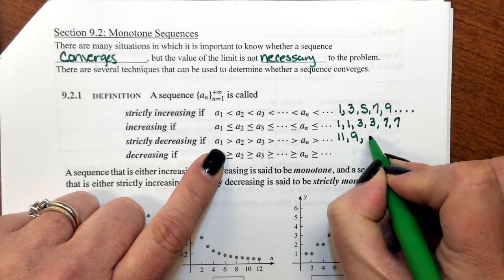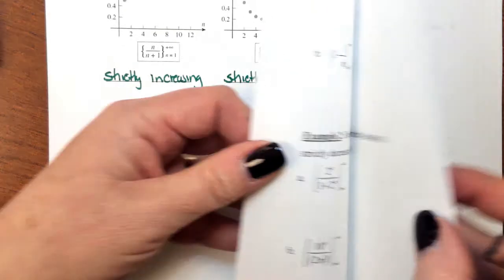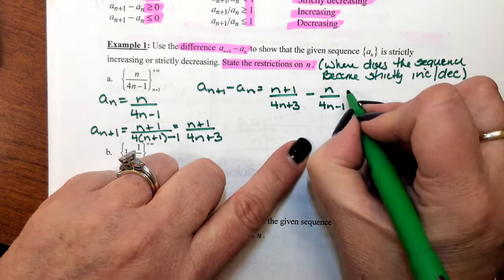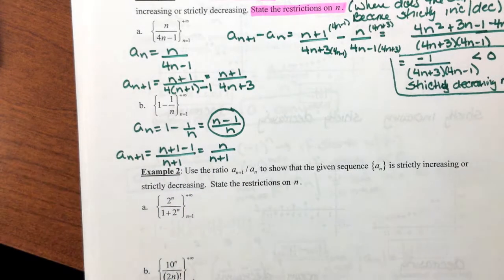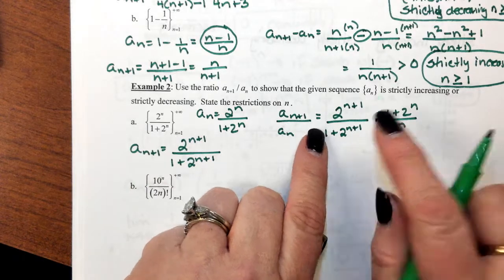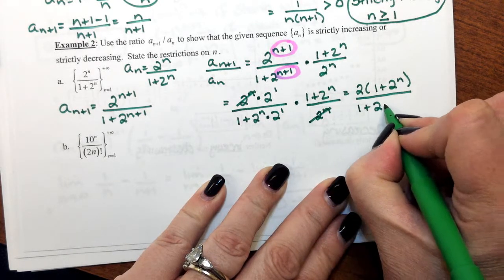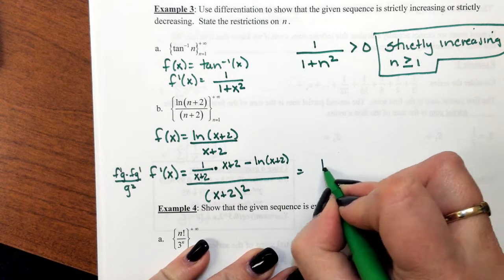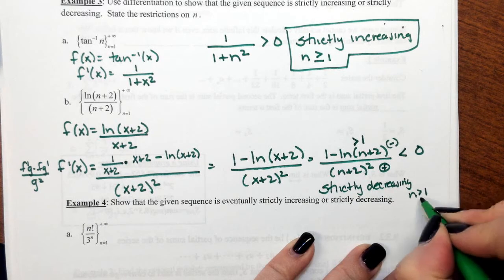9.2-Monotone sequences (class notes pp 6-8)